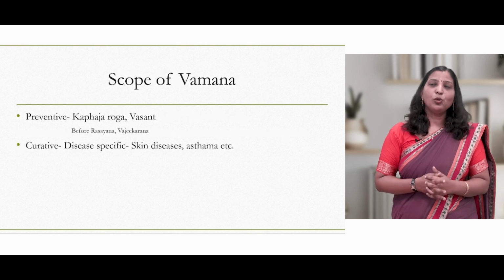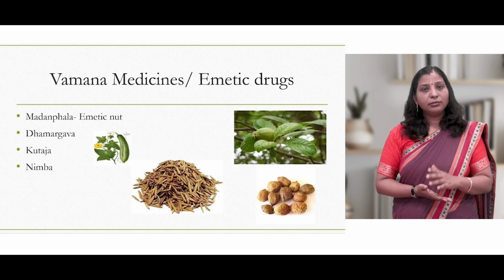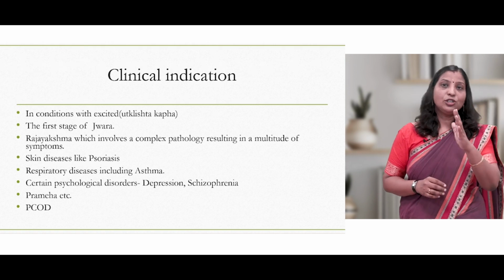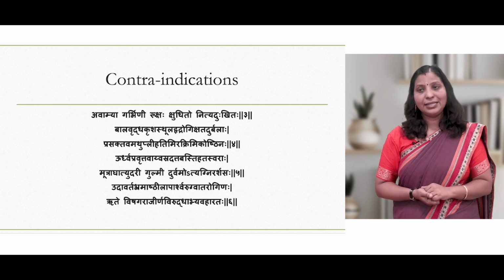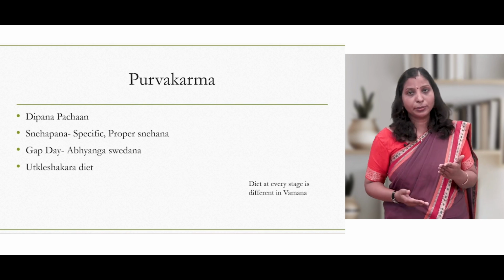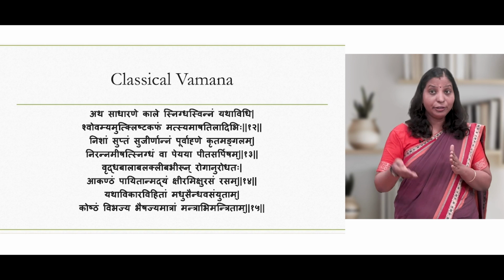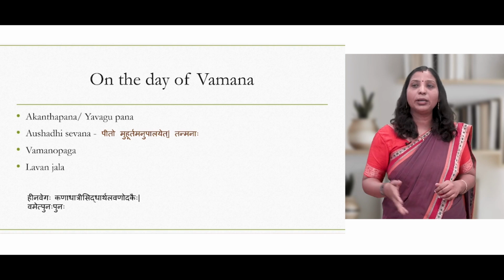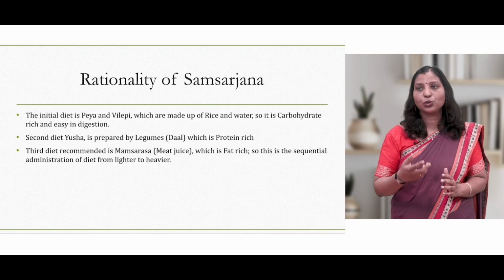"Introduction to Vamana" Talk By- Dr. Rajkala P. Patil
"Introduction to Vamana"
Talk By- Dr. Rajkala P. Patil
Head & Associate Professor,
Department of Panchakarma,
Faculty of Ayurveda,
IMS, BHU, Varanasi